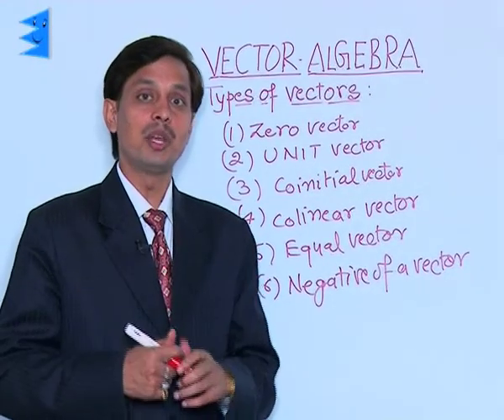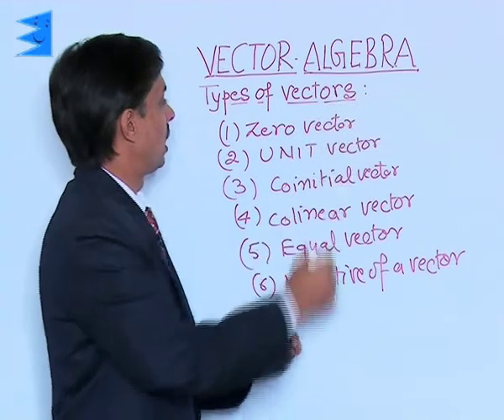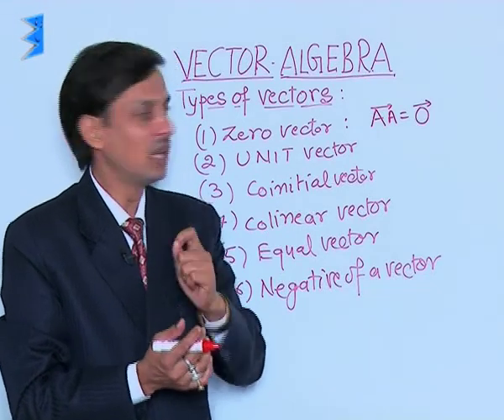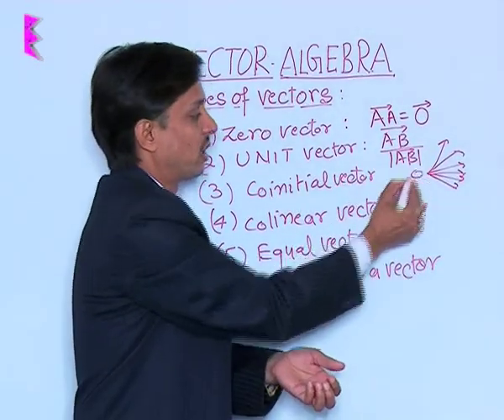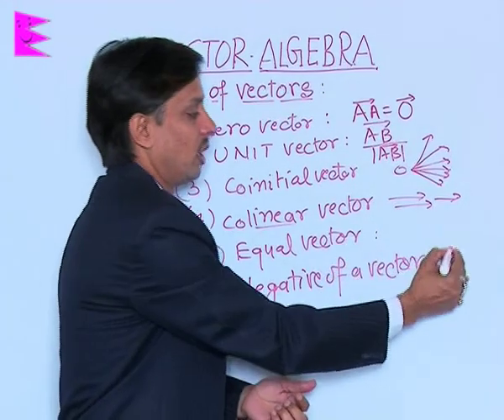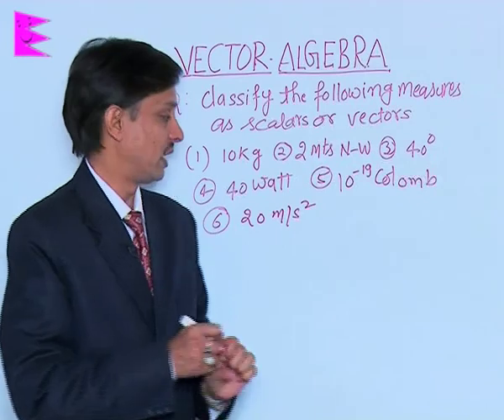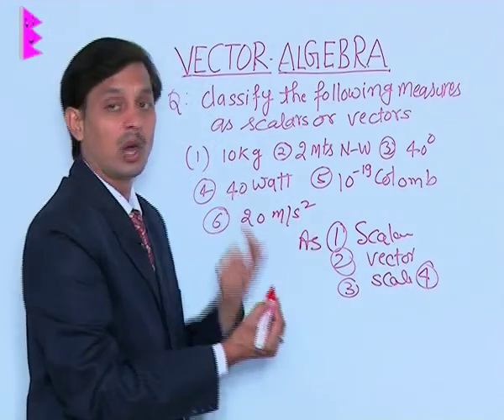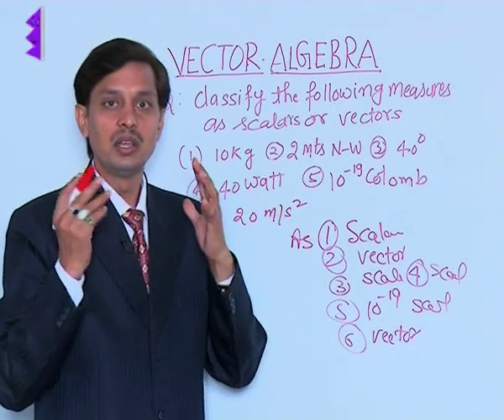CBSE Class 12 Maths Vector Algebra Types of Vectors |Extraminds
Topic: Types of Vectors
Extraminds